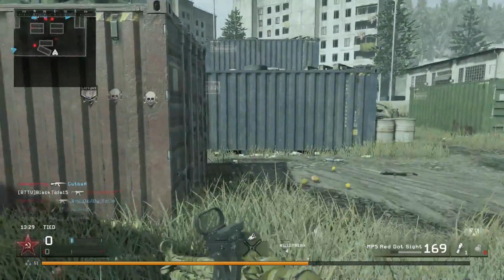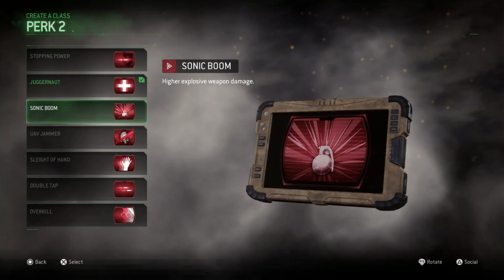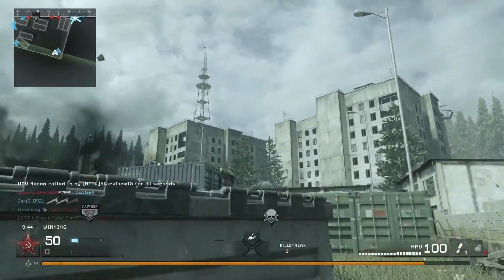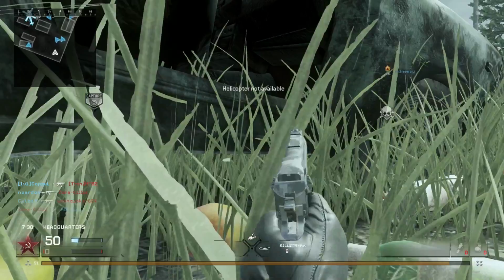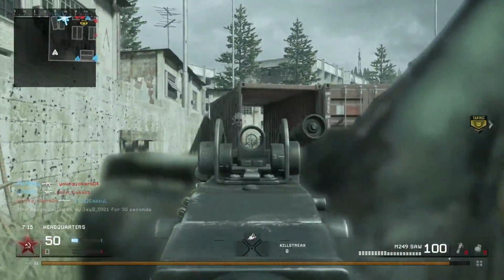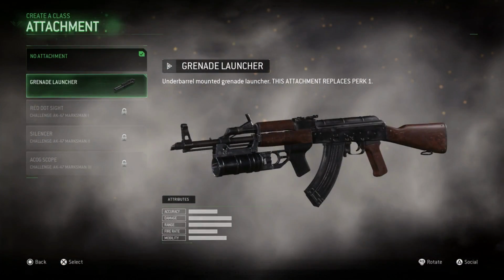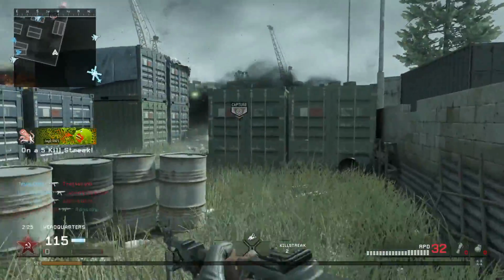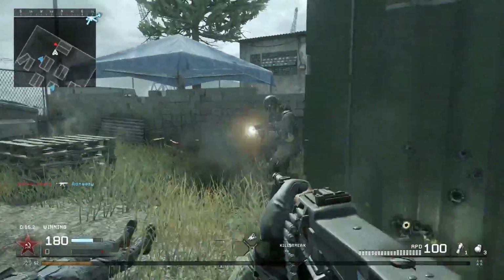Top 10 Toxic Things to Look Out For in Call of Duty: Modern Warfare Remastered Multiplayer (CoD:MWR)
Everyone remembers the classics as gems; perfect, balanced, and extremely enjoyable. The truth of the matter is, they weren't as lovely as we like to remember. This fact is profusely exemplified in the remaster of Call of Duty 4: Modern Warfare. These are the top ten most rage inducing things you'll encounter in-game.

(Formerly BlackTideTV)